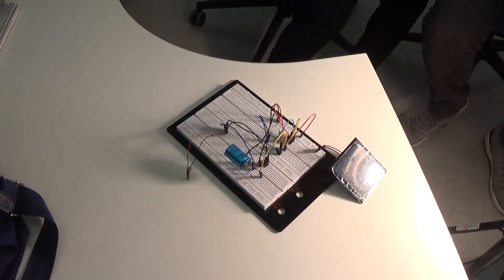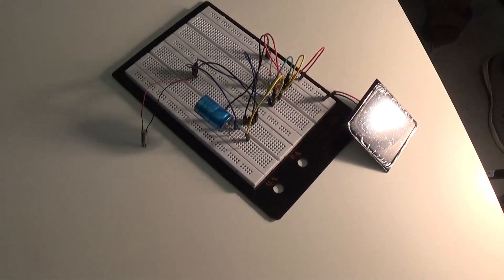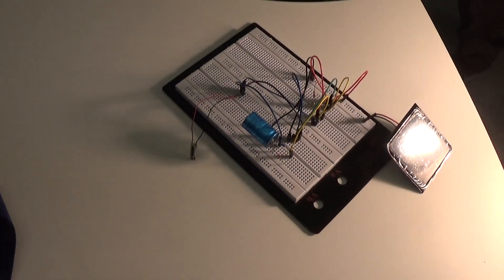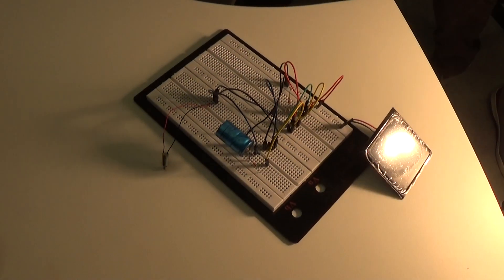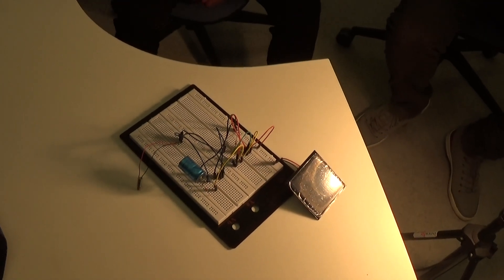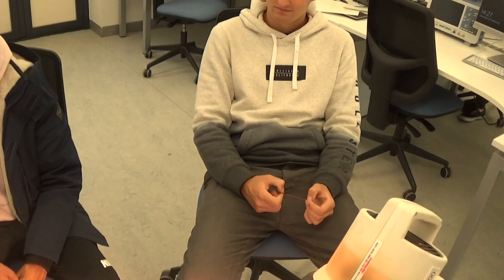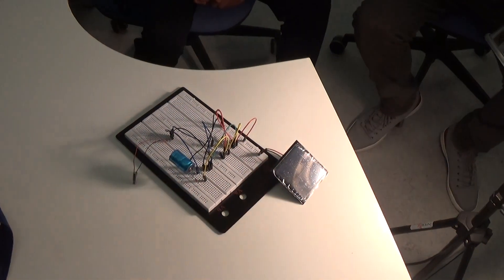another working photopoper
Working well